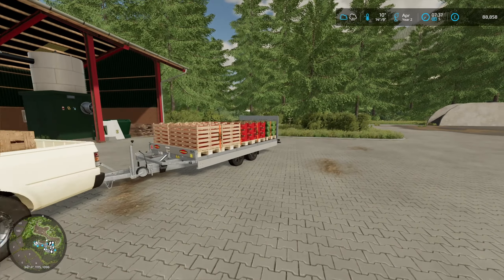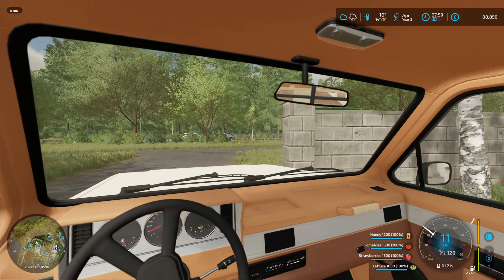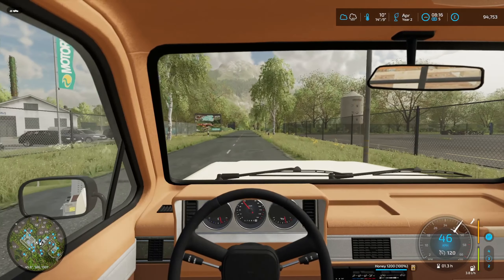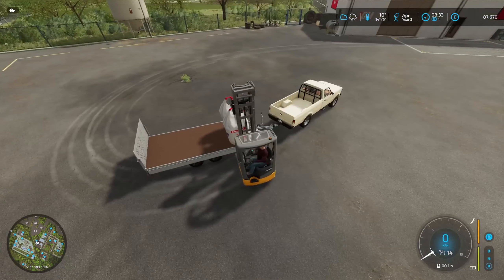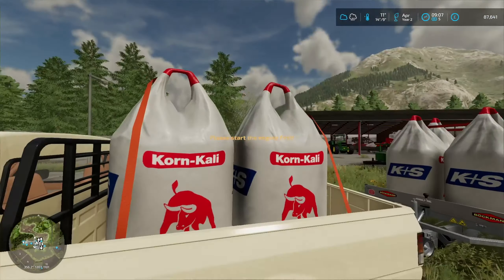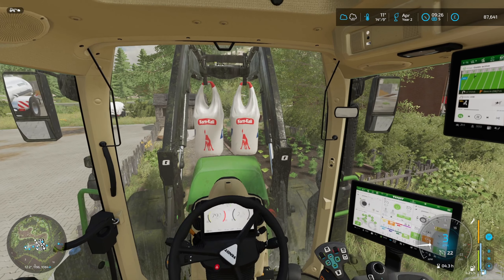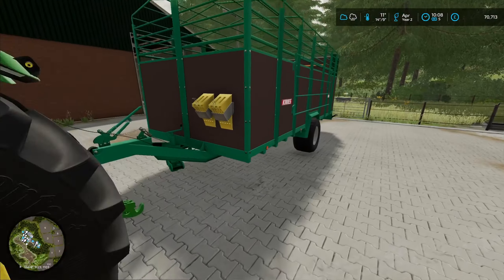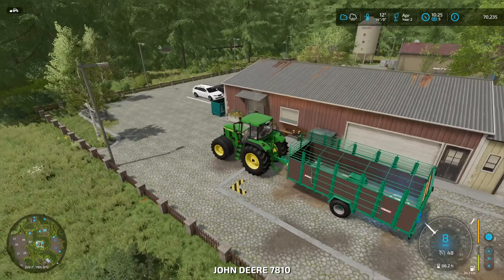Schwaadeheim Let's Play EP 16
A new breed of sheep on our farm - Steinschaf, the black nose sheep.

Map is Schwaadeheim, available on Modhub.